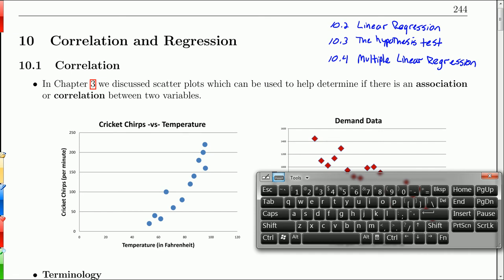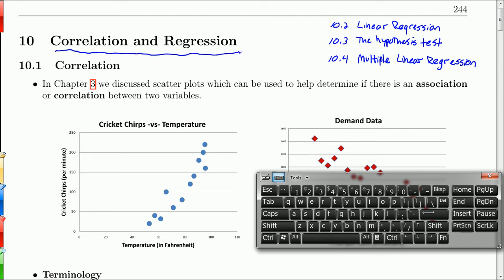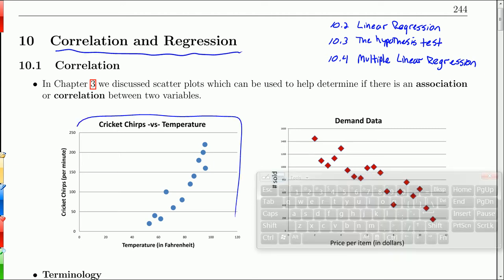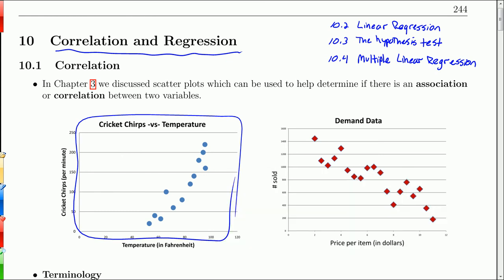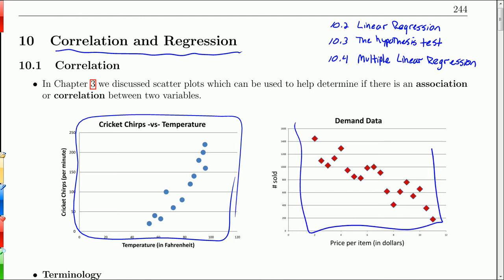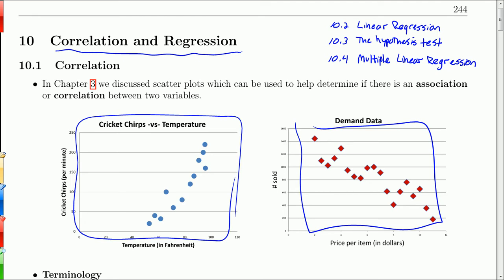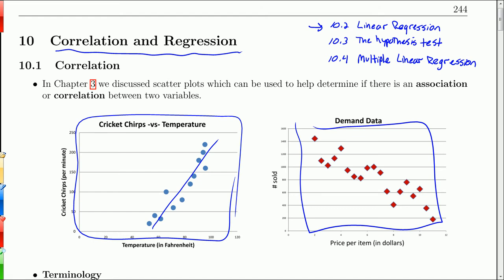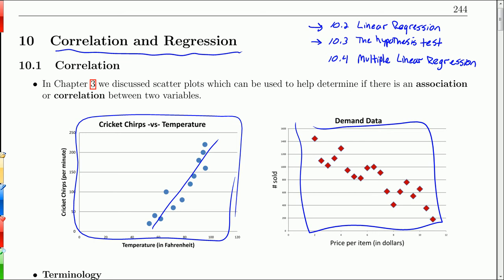Chapter 10 Introduction